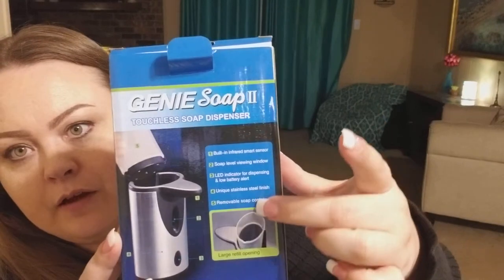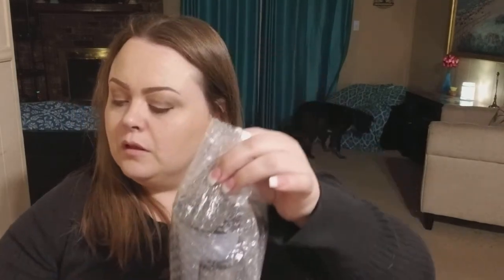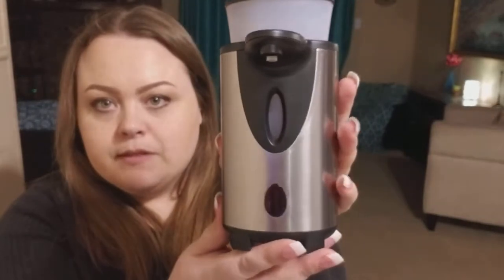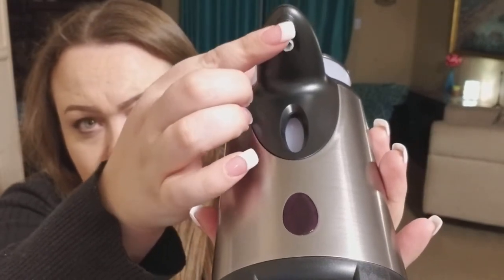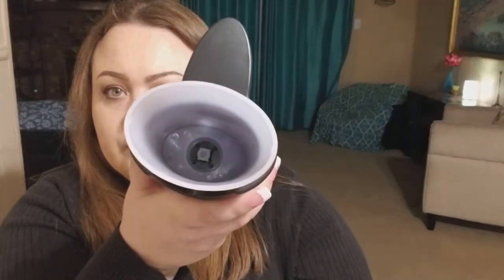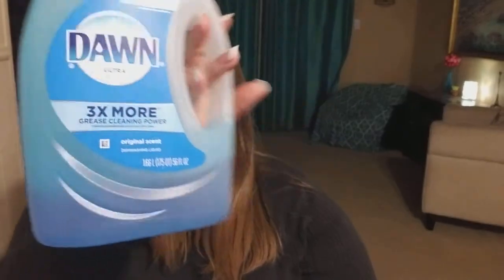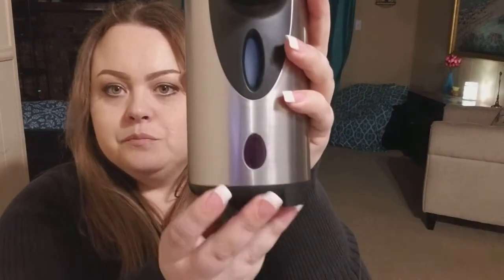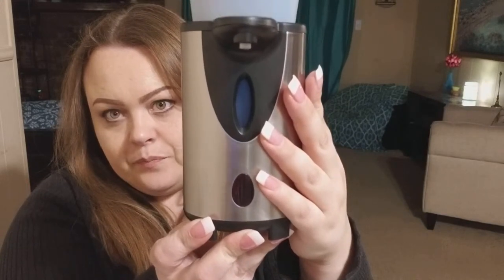Genie soap II unboxing and review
I purchased this hands free soap dispenser on Amazon. This dispenser is for liquid soap, not foam or soap with crystals/beads. This is my in boxing and review.